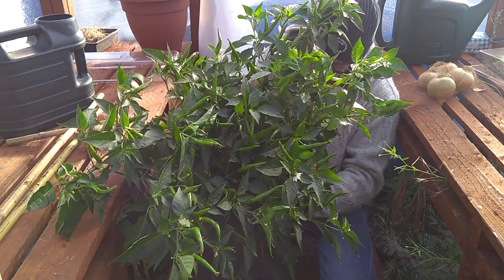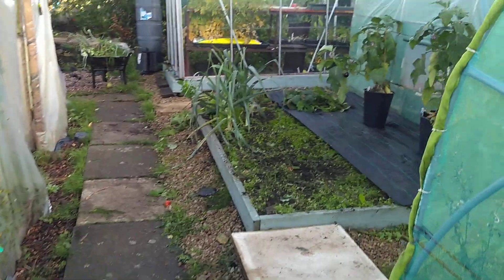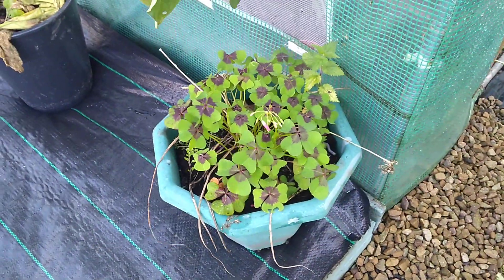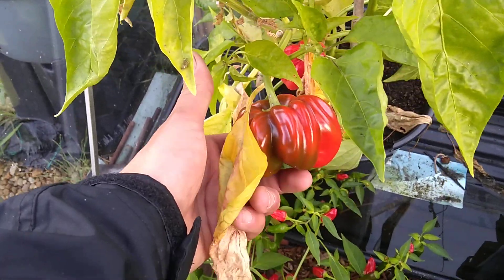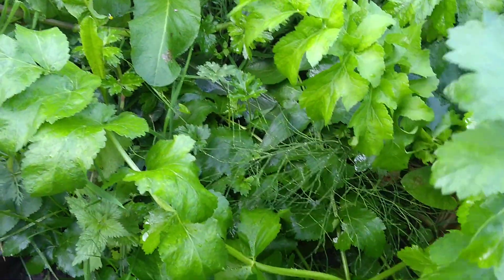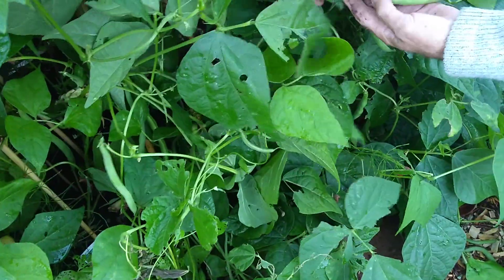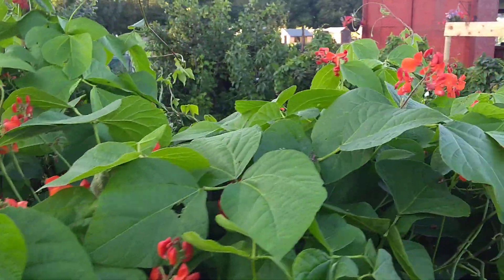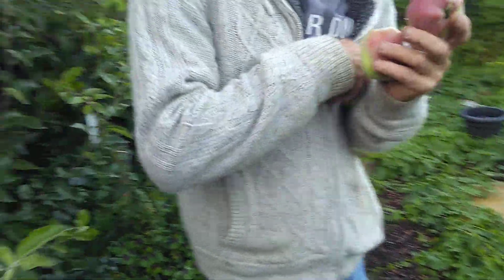Little Farmers Farm RETURN OF THE MICK & DADDY MURPHINDA 23-08-2018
Happy trails campers